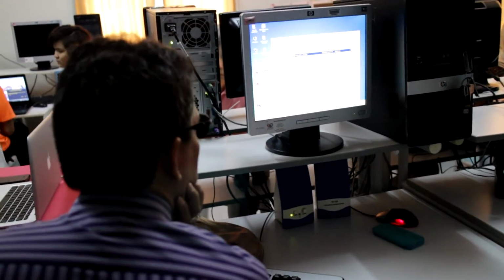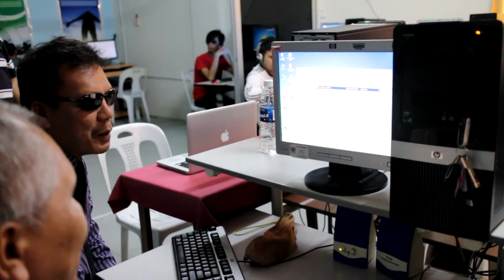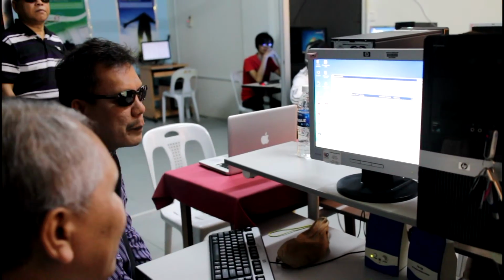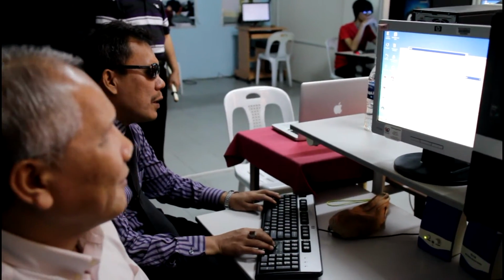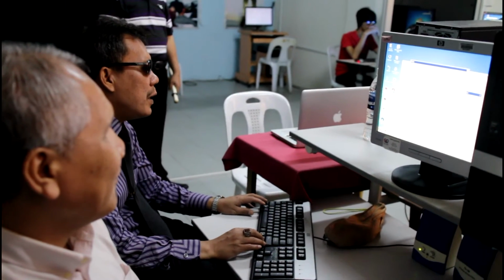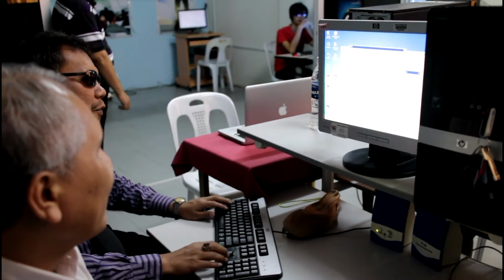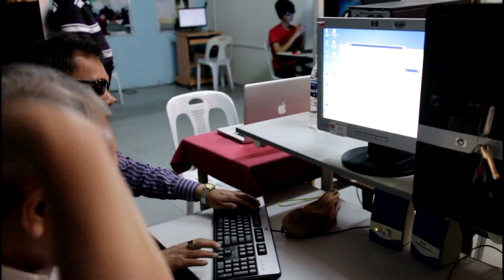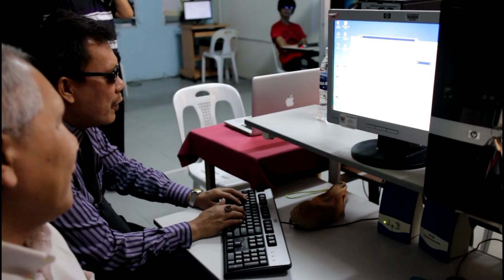NVDA Installation 2015 Workshop Series Part 2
This is the step by step on NVDA screen reader software installation, which conducted by MFB trainer En. Silatul Rahim in NVDA Workshop held in SSB Kuching Sarawak.